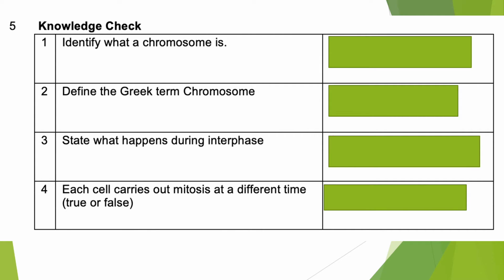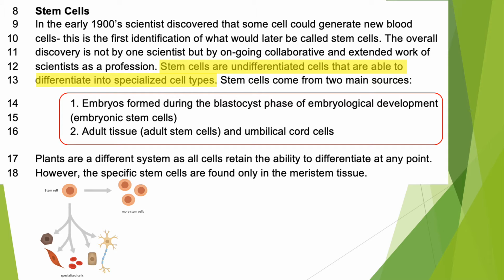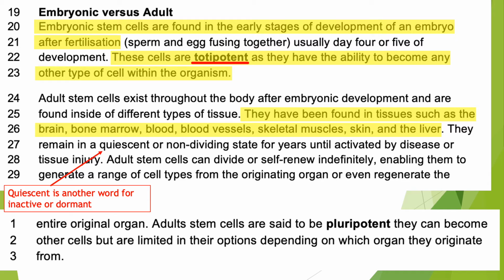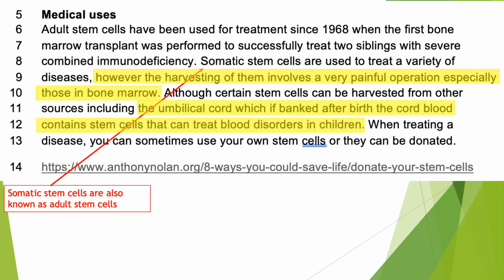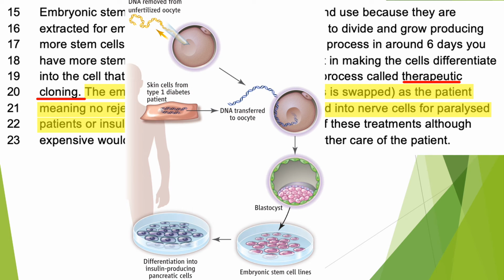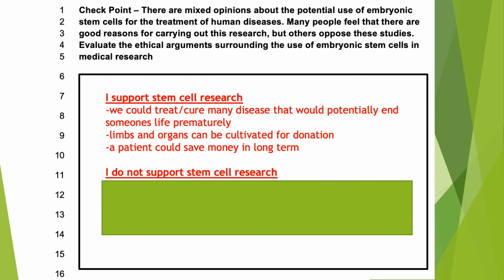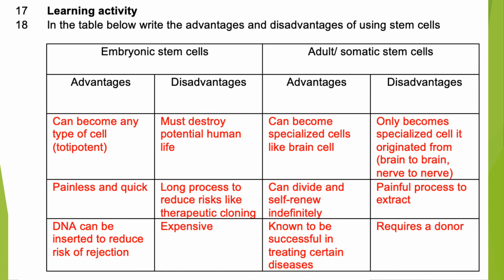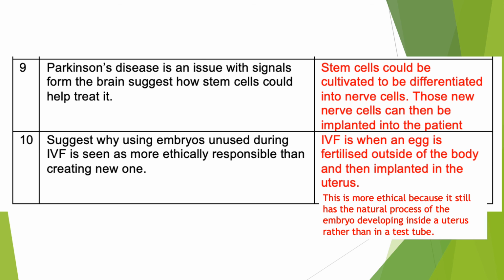Cell Biology - L6 Stem Cells